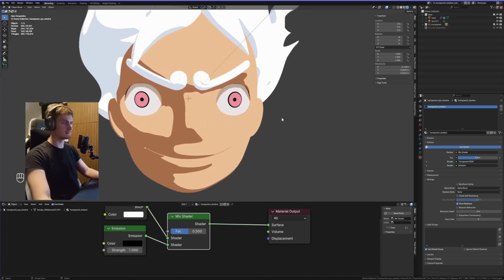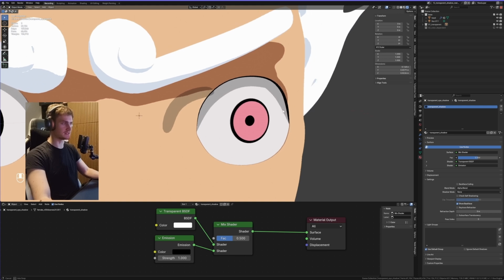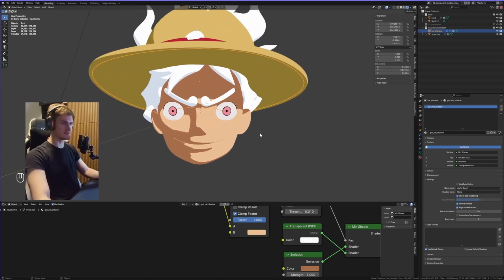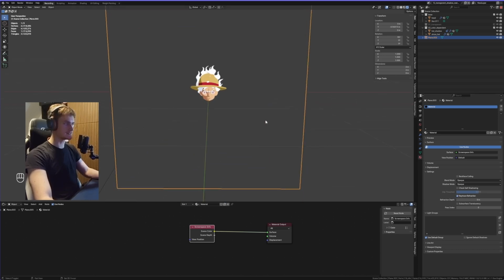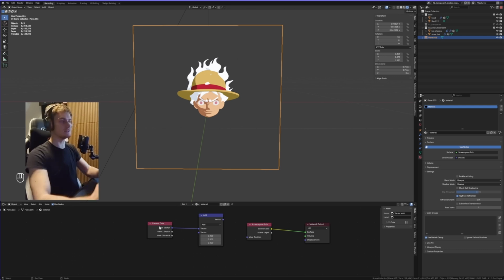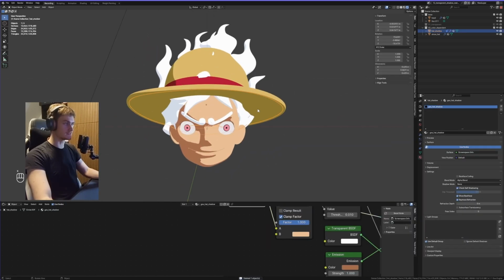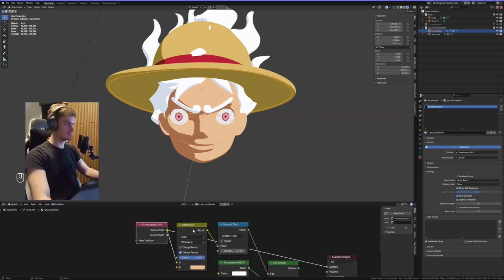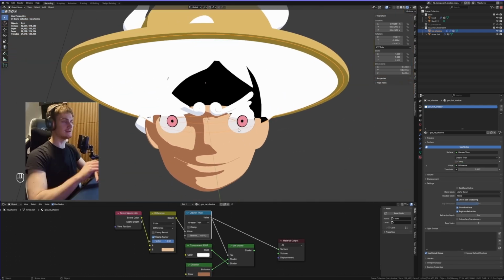The Power Of Screen Space Shadows (Goo Engine)